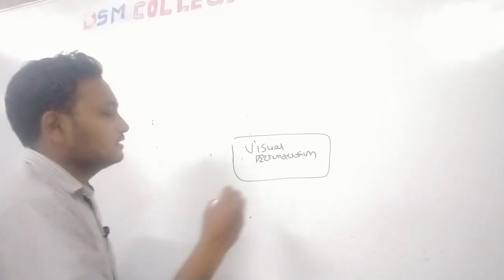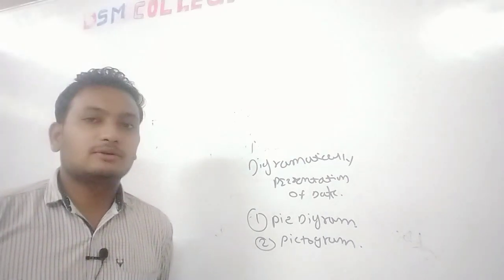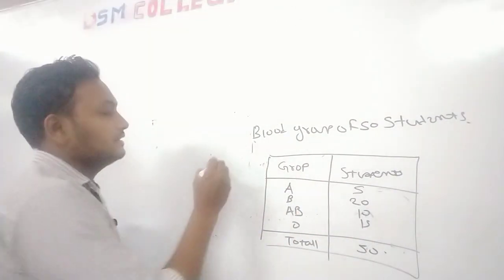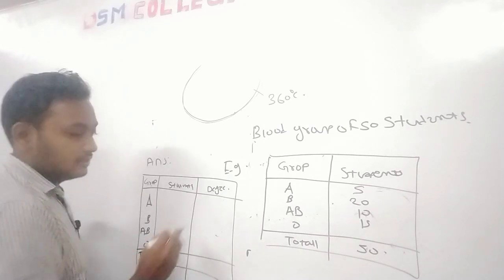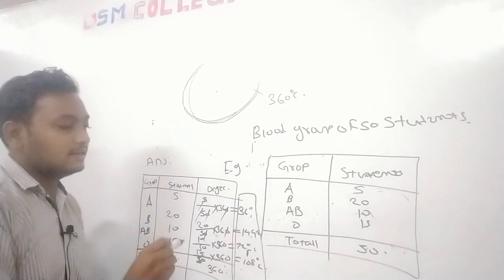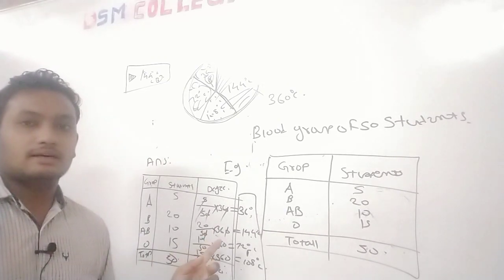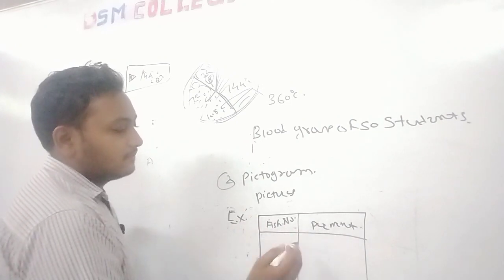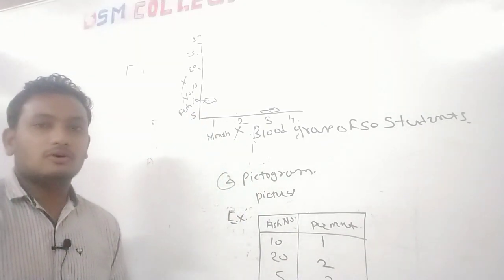Diagrammatically representation of Data